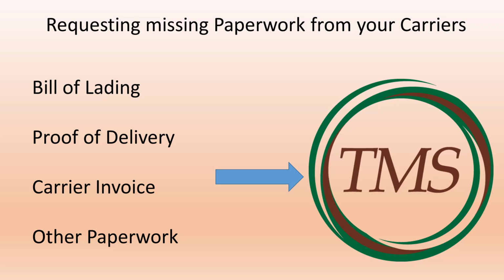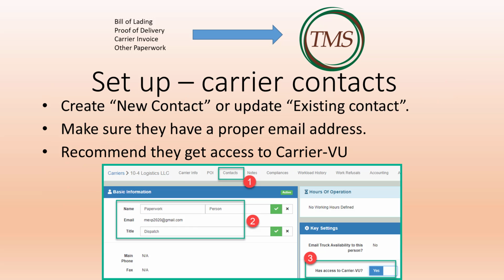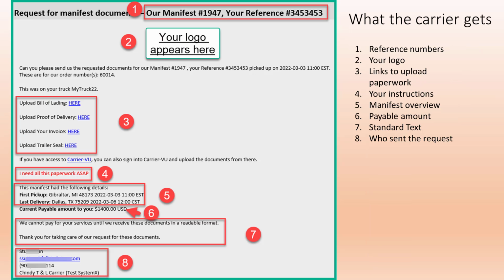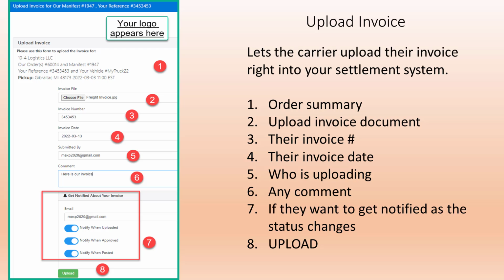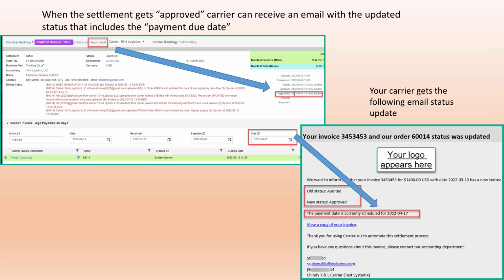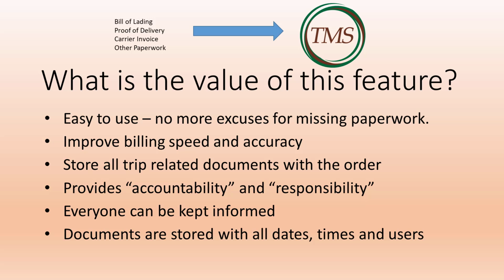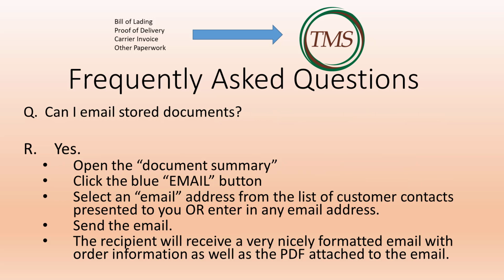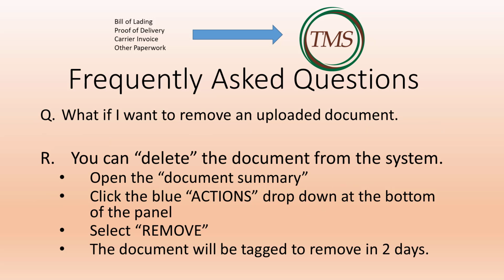Request Missing Paperwork from Carriers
This video explains how easy it is to get your carriers to upload "Bill of Lading" (BOL), "Proof of Delivery" (POD), their carrier invoice or any other type of trip related paperwork into the Full Circle system and indexed to your order.  It can be done with just a few mouse clicks and makes it super easy to get trip related paperwork into the system.